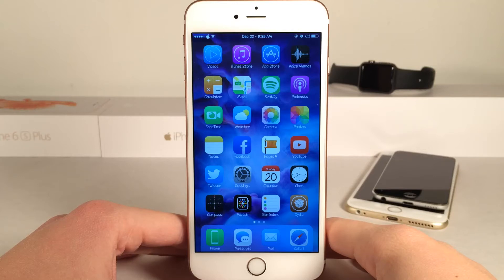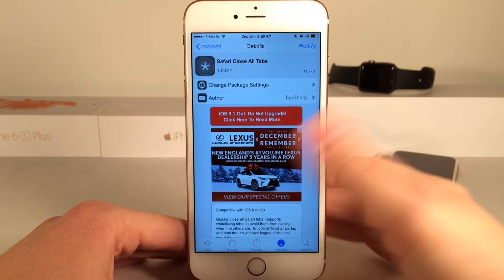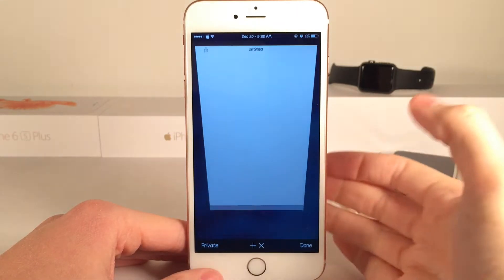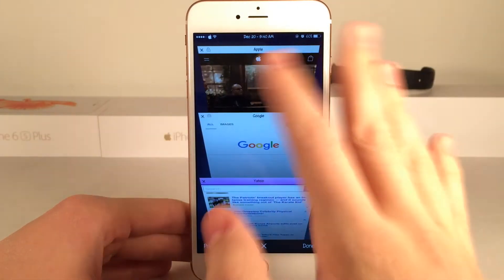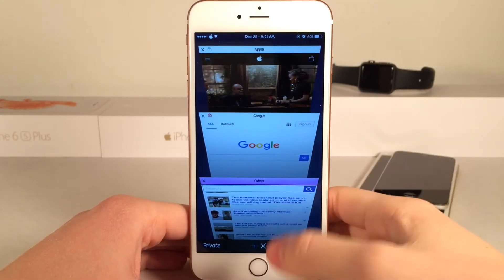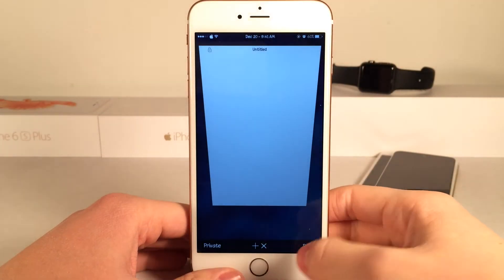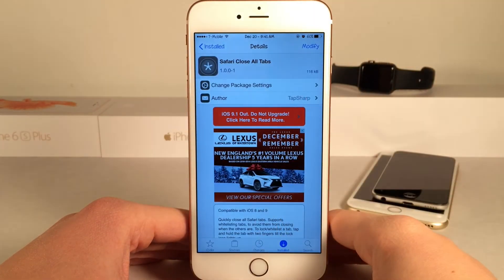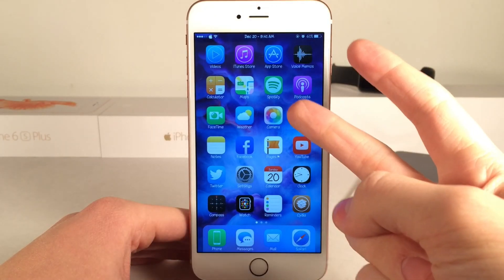Cydia Tweak: Safari Close All Tabs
Tweak Name: Safari Close All Tabs
Price: Free
Author: TapSharp
Author's twitter account: